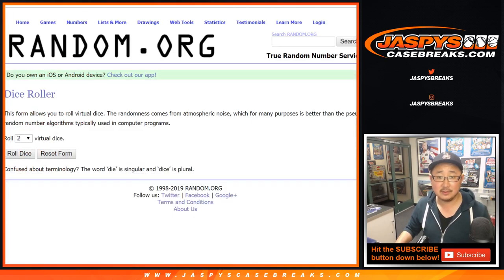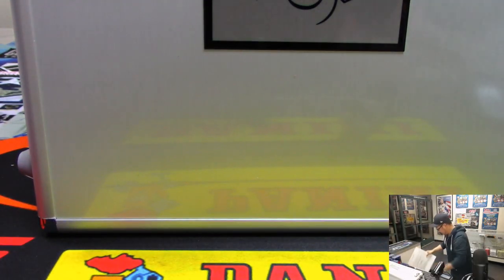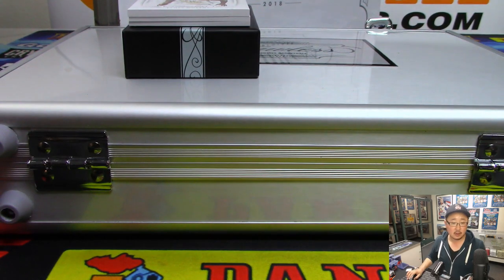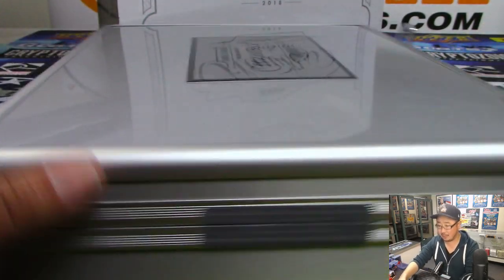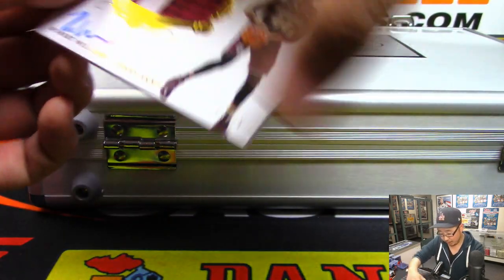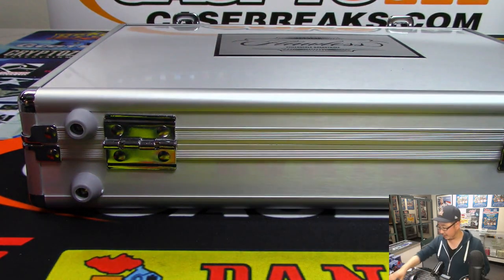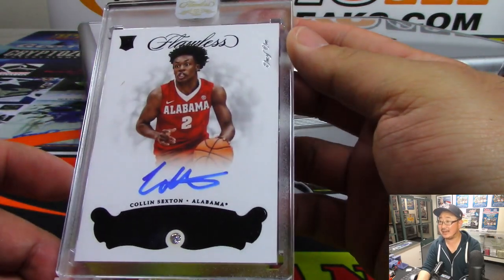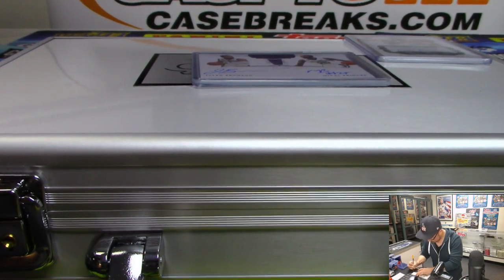W, 03/27/19 || 2Box RP #2 || 2018-19 Panini FLAWLESS COLLEGIATE Basketball (NBA)